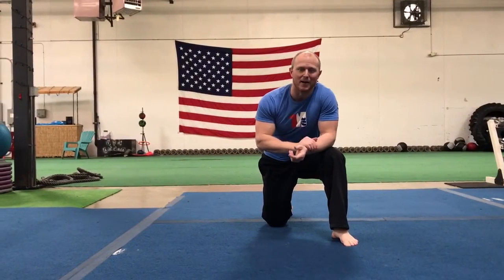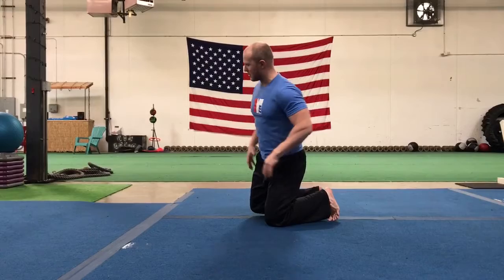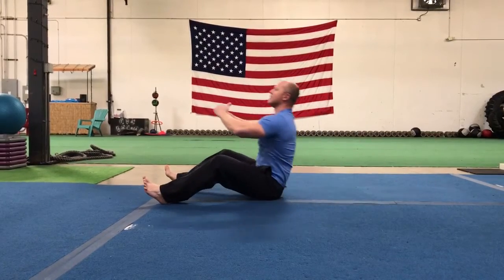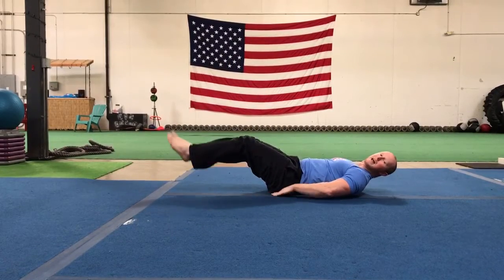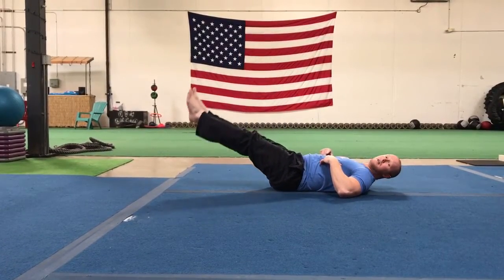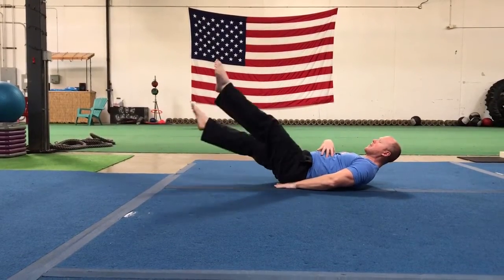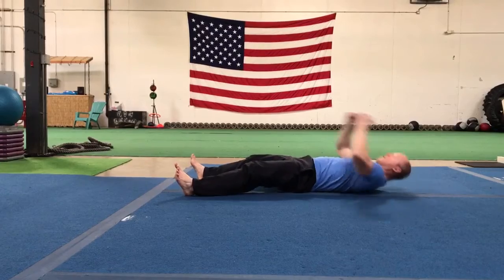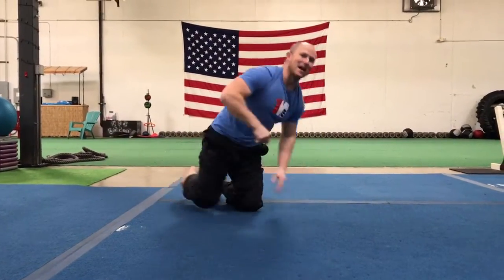Core Workout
Start with 10 reps of each movement. You can always increase the rep range or add another set.